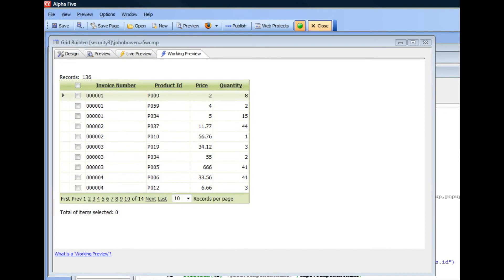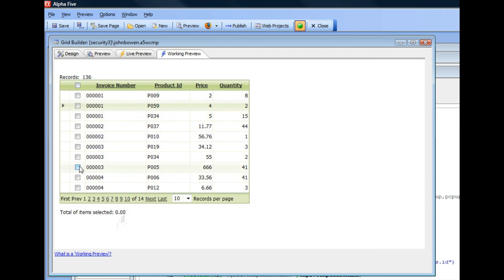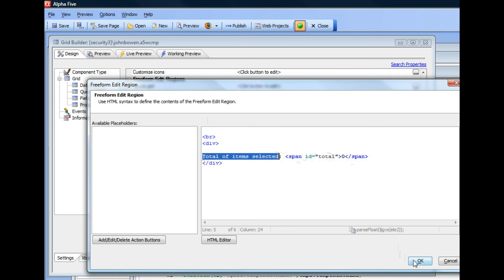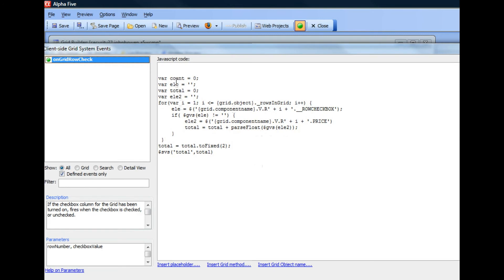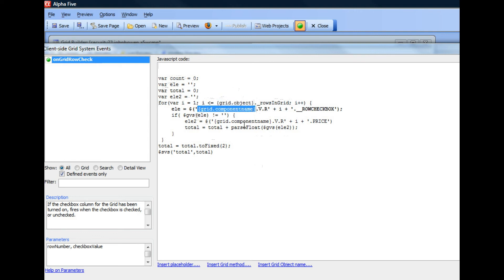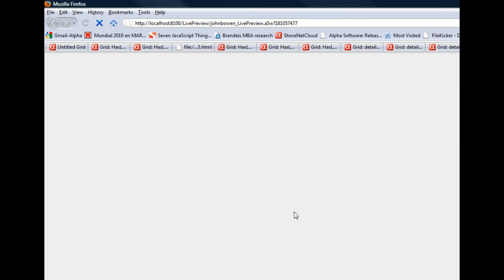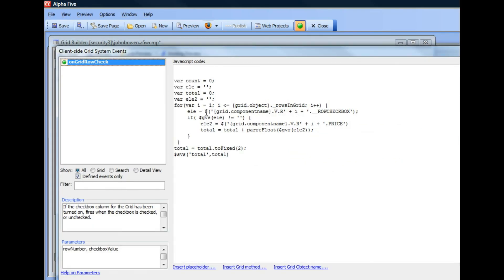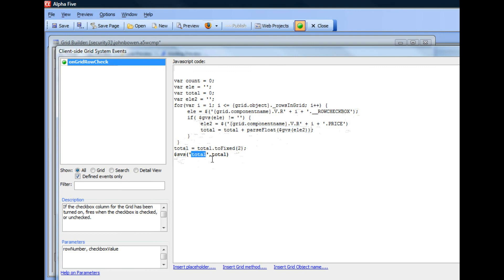V11 Using Javascript to Total Values in a Column for the Checked Rows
90 Alpha Five v11 Selecting rows and summing checked values

This video shows how you can create a running total of the values in a column of the Grid. When a row is checked, the value in the column is added to the running total. When the row is unchecked, the value in the column is deducted from the running total.